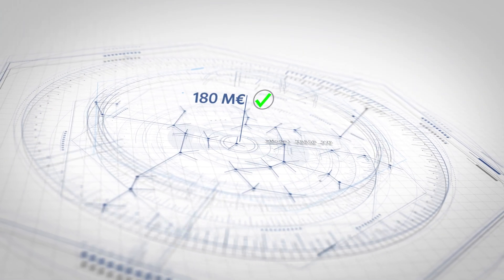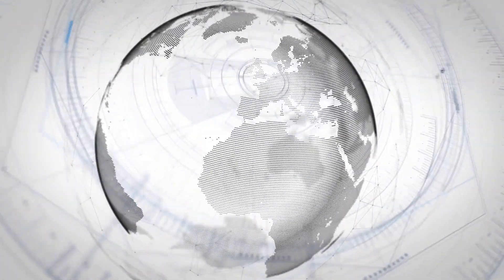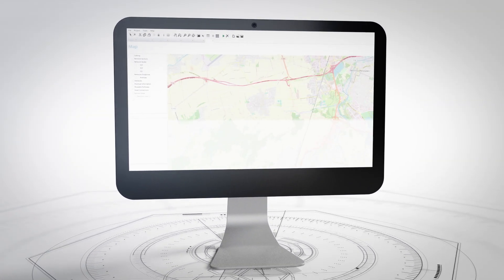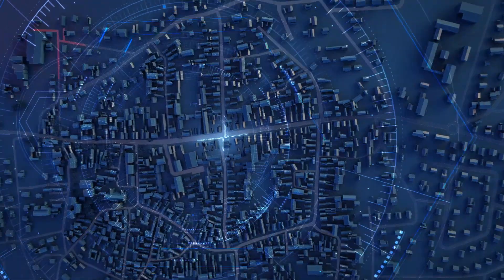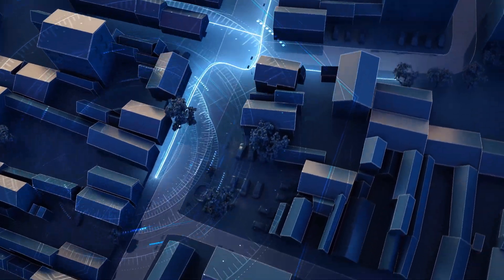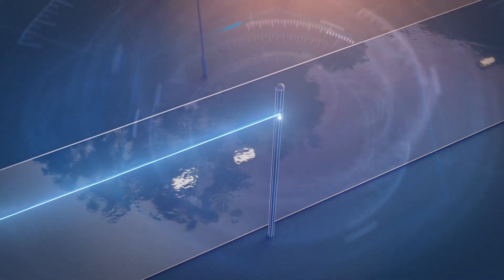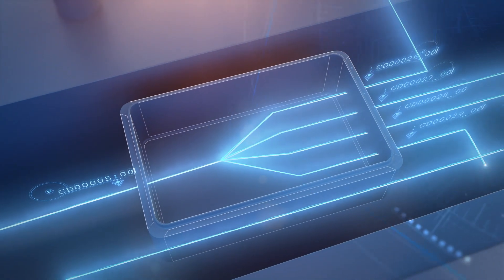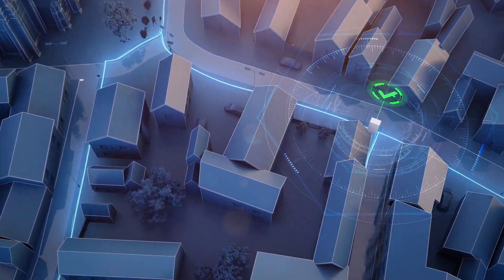Setics Sttar, FTTH Network Design Automation Software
The optical fibre networks of the future are within your reach with Setics Sttar! Carry out your FTTH projects in record time, from preliminary to execution studies.